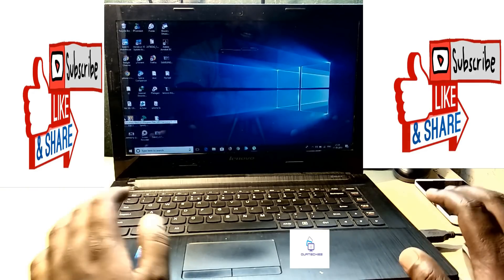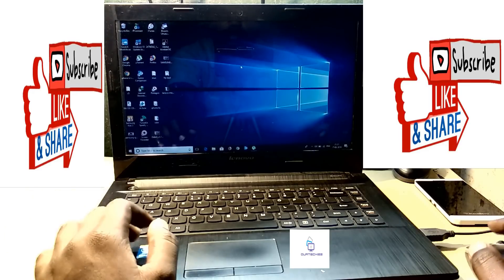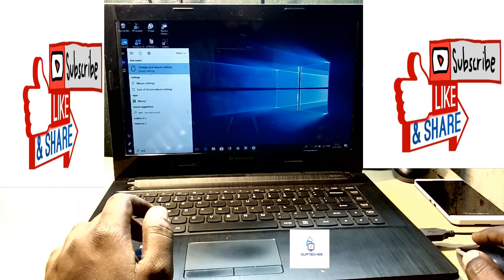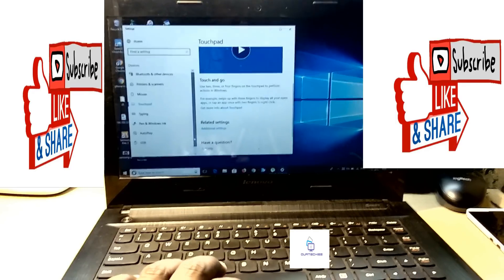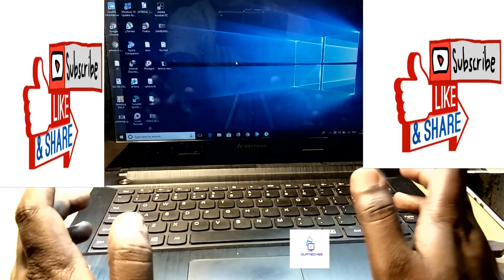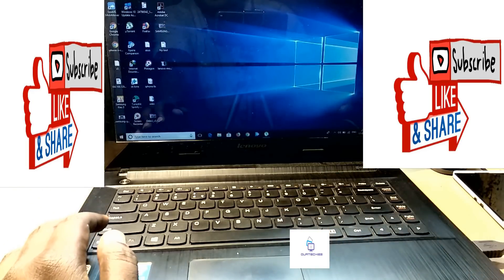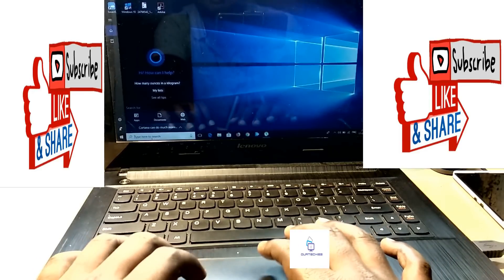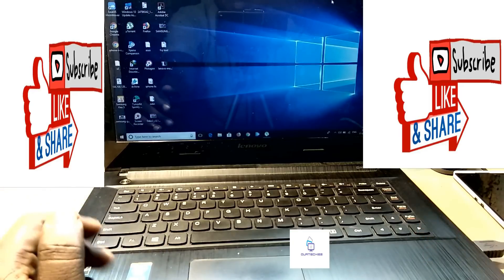Touchpad not working in windows 7/8/10 laptops || fix unresponsive touchpad problem in lenovo laptop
this video will help to to fix touchpad problem of lenovo laptops with software solution.